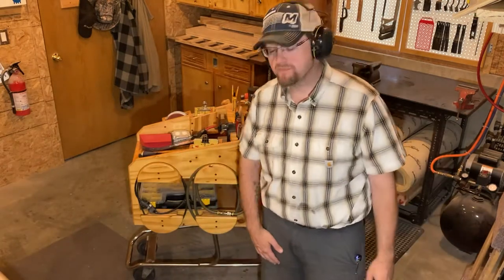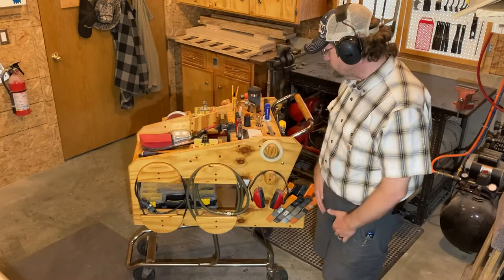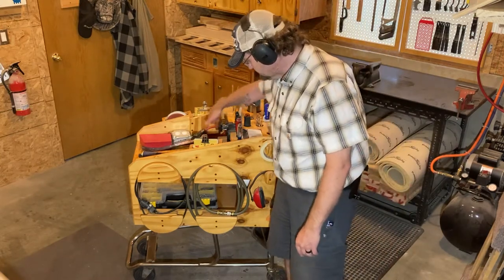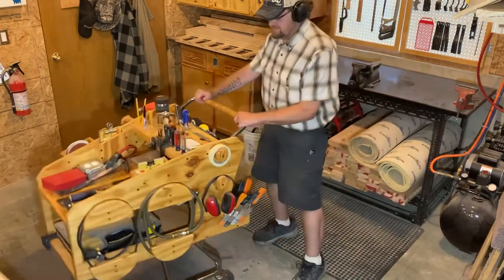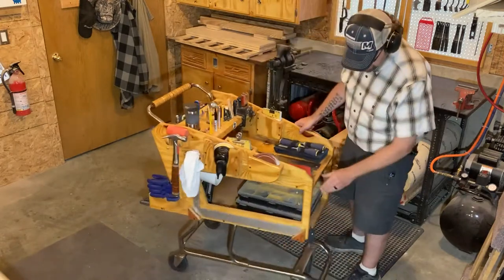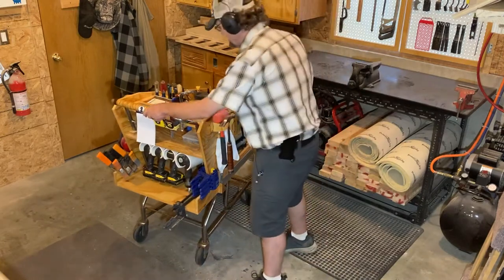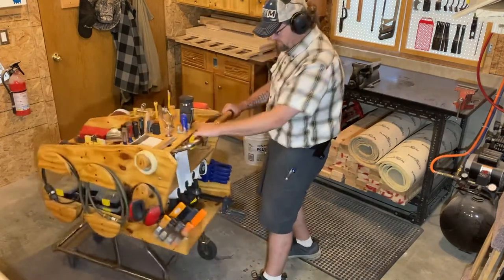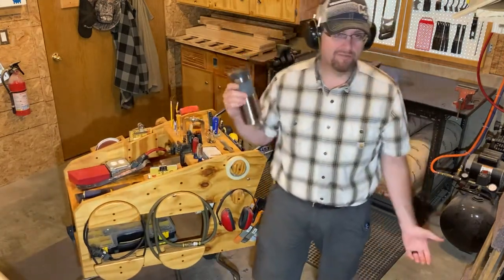Tricked out Shopping Cart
Tricked out Shopping Cart by Workbyknight is a video demonstrating the old shopping cart I turned into a unique mobile tool cart with tons of organization.